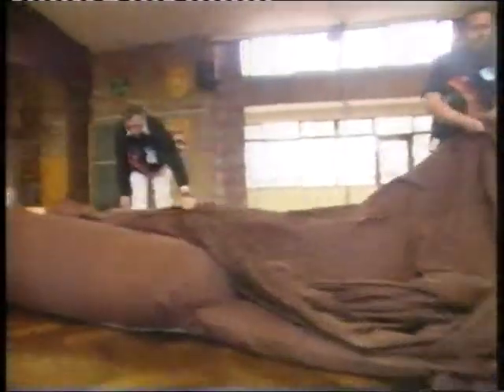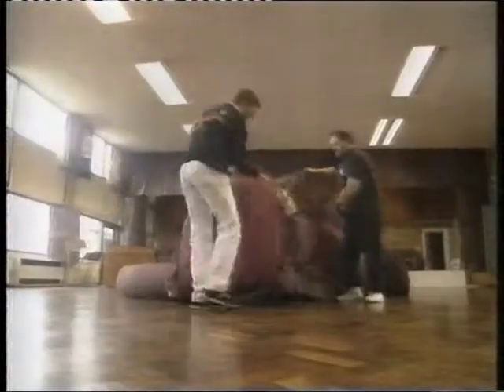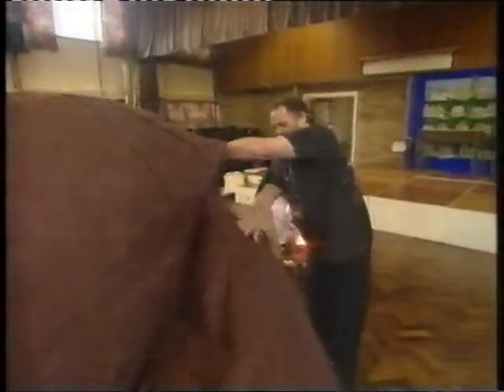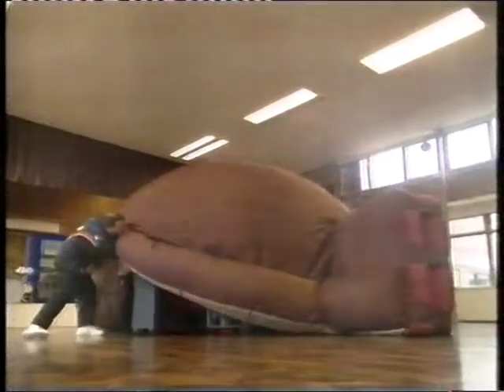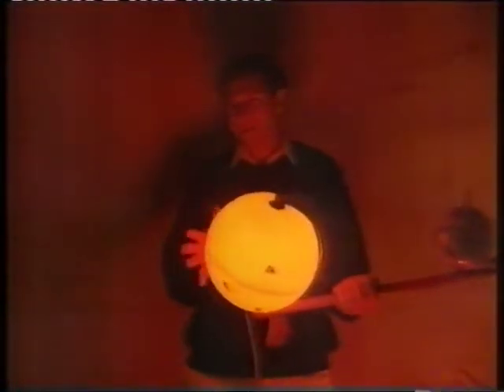Astronomy Roadshow on Telly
Astronomy Roadshow mobile planetarium on a program called "Making Sense of Science" on Channel 4 September 1994. This was Europe's first multi-media planetarium. The data projector shown here was invented just 7 months before the service began. It cost my entire redundancy package from the Post Office to obtain one.